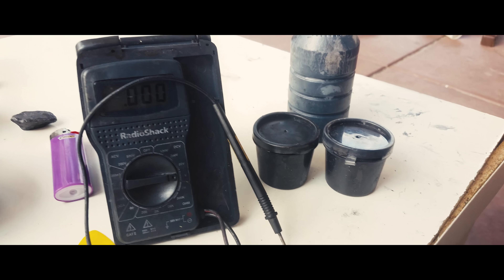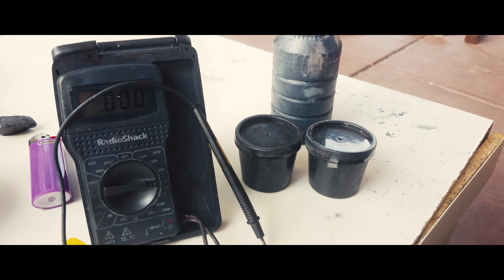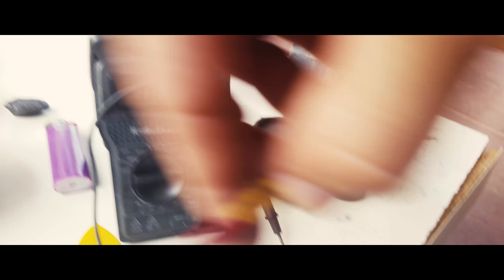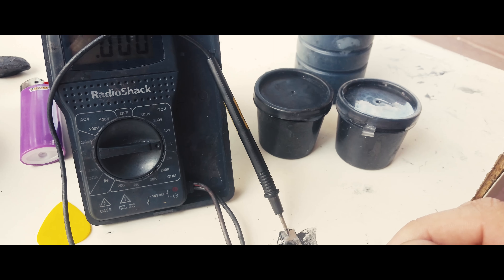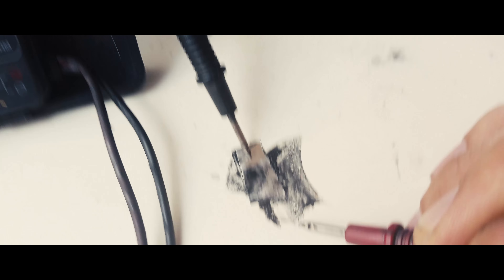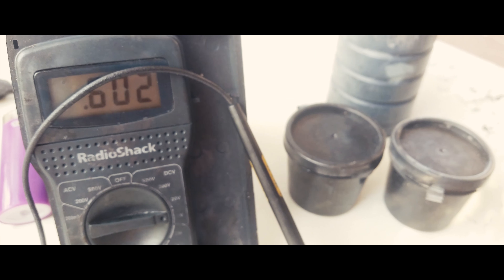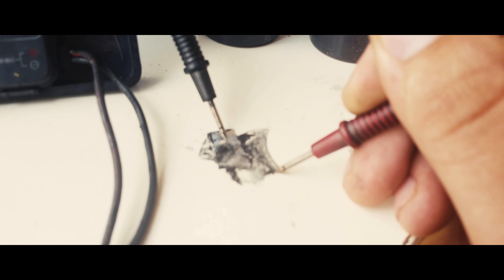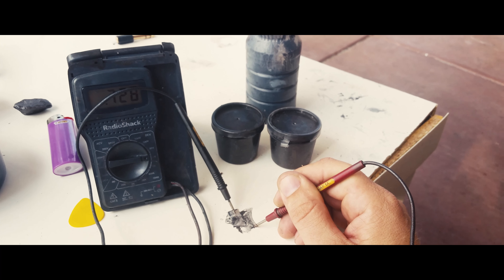The Future of Electricity. Graphene.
Here I demonstrate a formula I've been developing that will revolutionize how we store and use electricity.